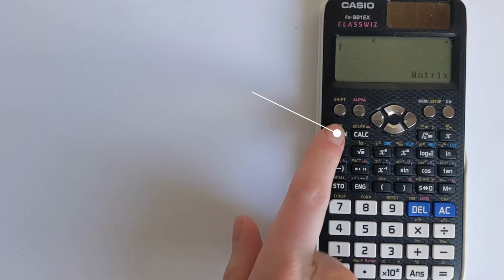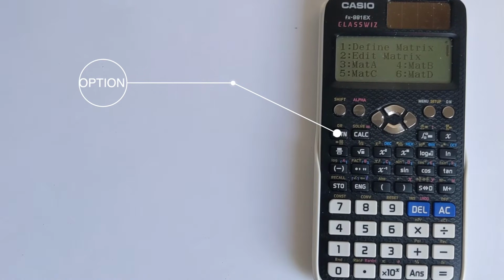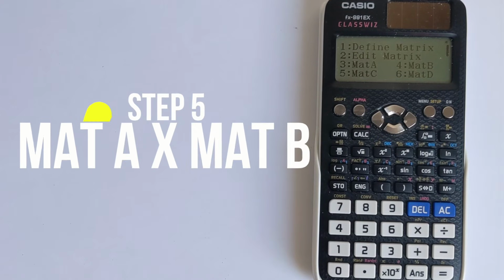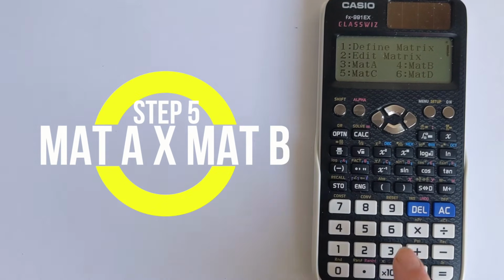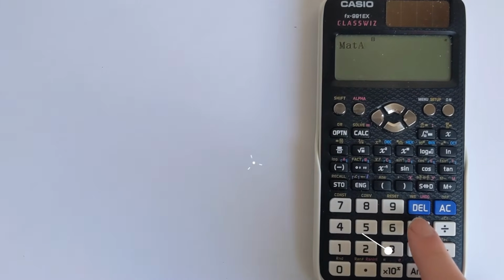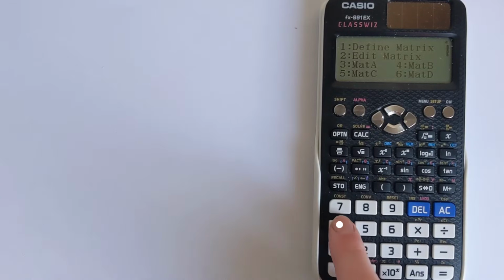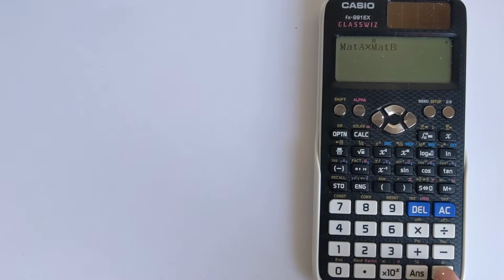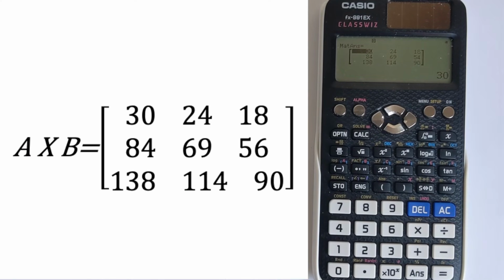Casio Classwiz FX-991EX Matrix Multiplication: How to Multiply Two Matrices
In this video I will teach you how you can do matrix multiplication on a CASIO FX-991EX Classwiz calculator. This method also works on the Casio-570EX and a Casio FX-991DE X.